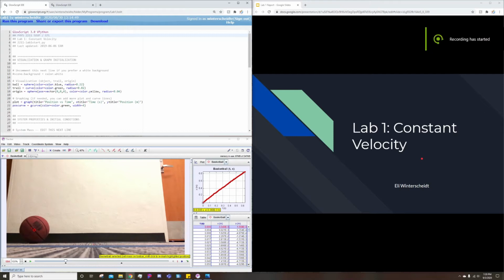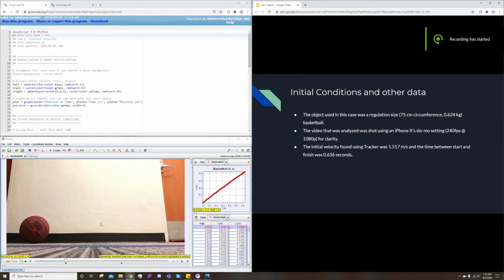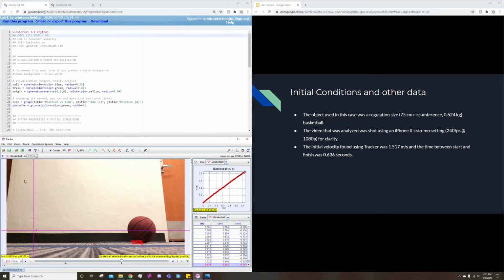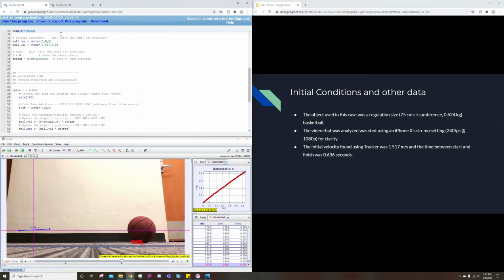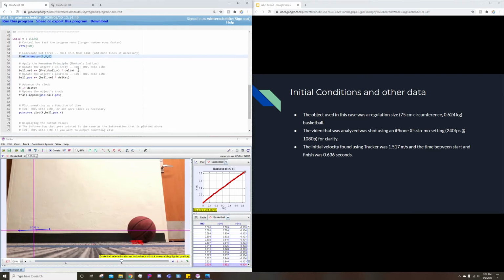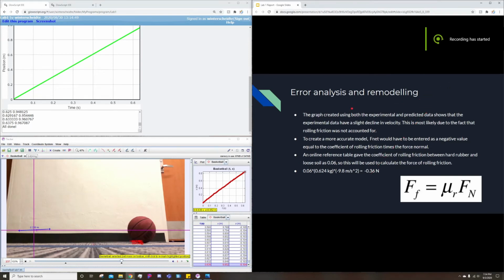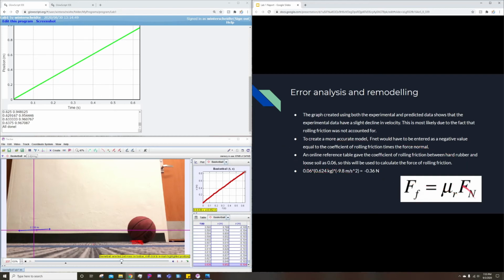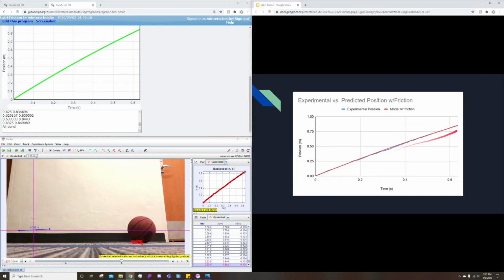PHYS2211Lab1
Eli Winterscheidt Lab1: Constant Velocity